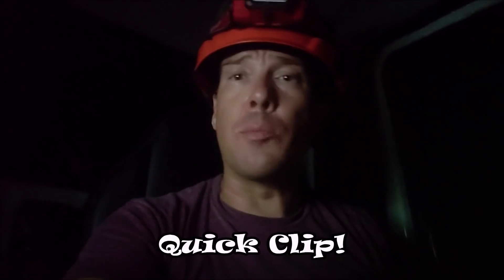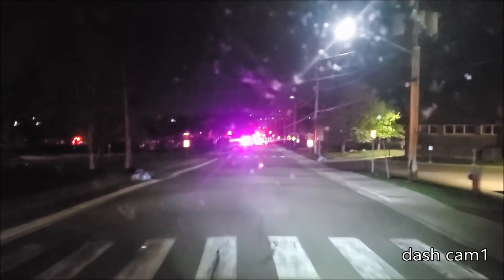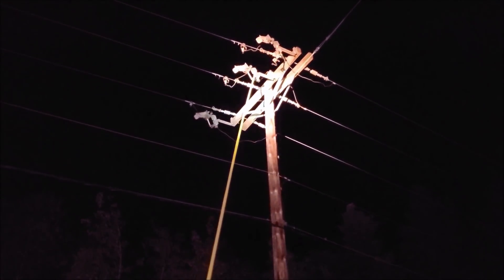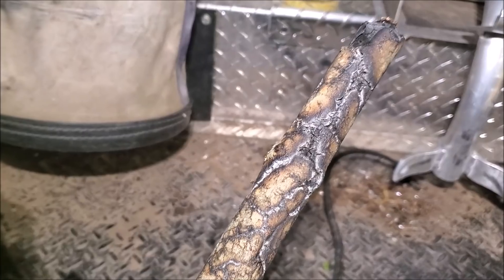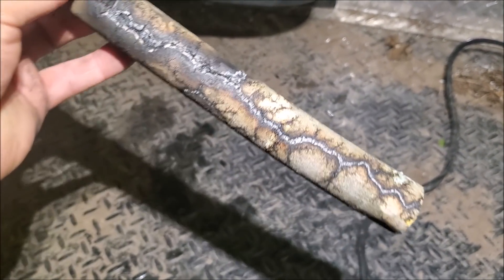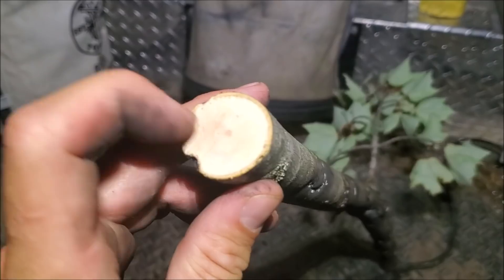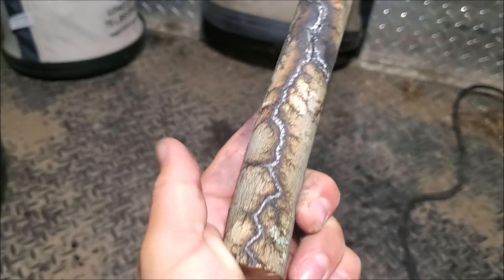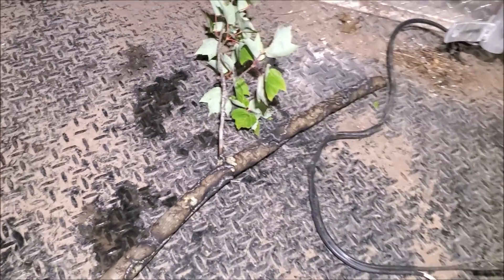Accidental 7200 volt Fractal wood burning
Hey Everyone!

 Wood is a semi conductor. When the conditions are just right, the electrons flow just enough as the voltage exceeds the insulating value of the wood... yet not so much that there is a short.

This quick clip shows a cool design as a result of fractal wood burning on a limb I removed from the powerlines.